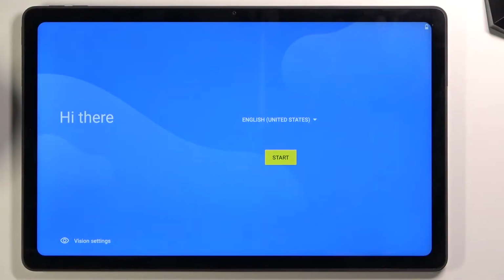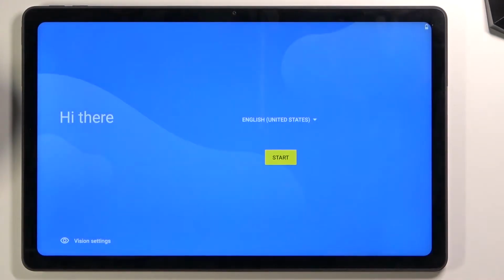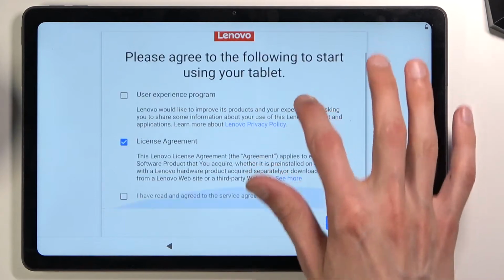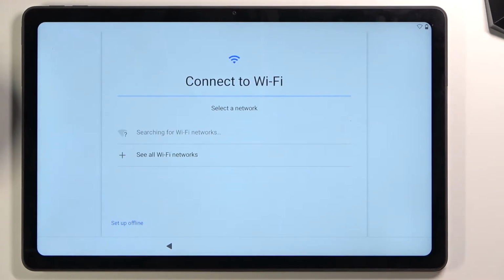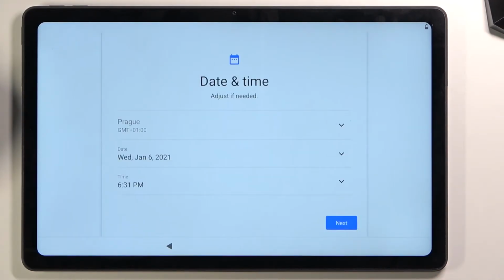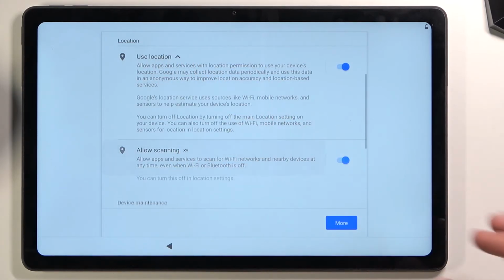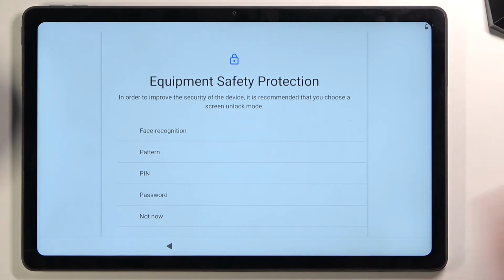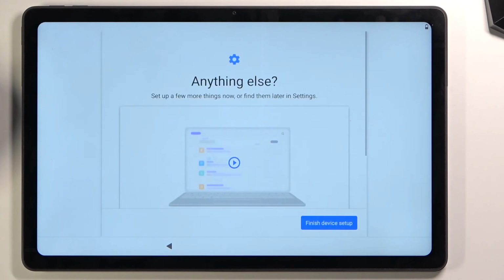How to Initially Set Up LENOVO Tab P11 – First Activation & Configuration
Wish to successfully accomplish the initial setup of LENOVO Tab P11? Are you looking for a method to activate LENOVO Tab P11? We would like to present the guide, where we teach you how to successfully accomplish the setup process in LENOVO Tab P11. If you are looking for the best way to join a network connection, add language, set up current time, create a Google account, accept Google services, and more in order to activate your Lenovo device, follow the attached tutorial and smoothly configure LENOVO Tab P11 within a couple of seconds. Visit our HardReset.info YT channel and discover many useful tutorials for LENOVO Tab P11.

How to configure LENOVO Tab P11? How to activate LENOVO Tab P11? How to set up LENOVO Tab P11? How to accomplish the initialization process in LENOVO Tab P11? How to initialize LENOVO Tab P11? How to set up language in LENOVO Tab P11? How to add network in LENOVO Tab P11? How to create Google account in LENOVO Tab P11? How to setup date in LENOVO Tab P11? How to accept Google services in LENOVO Tab P11?